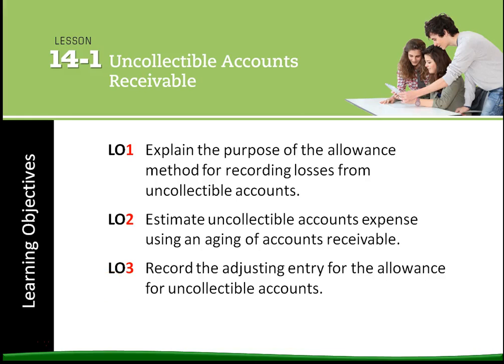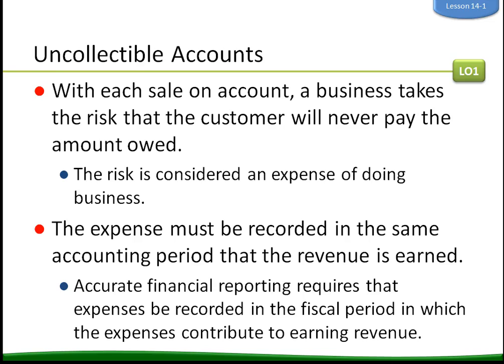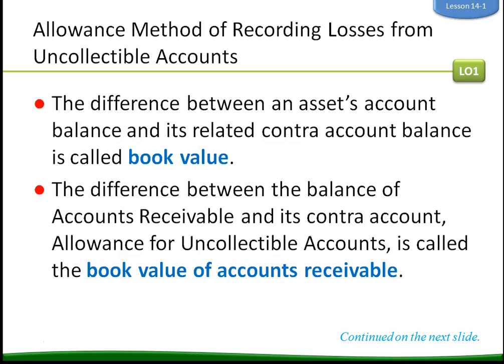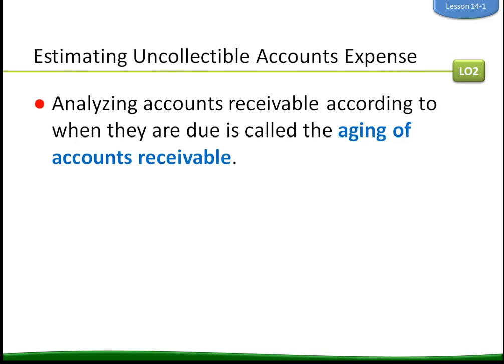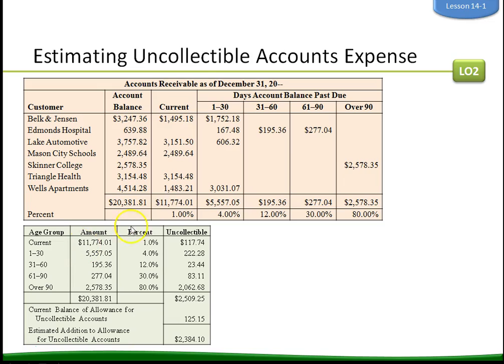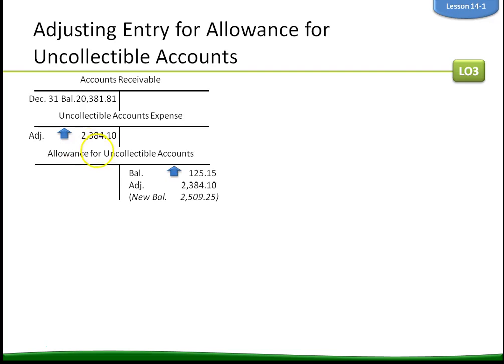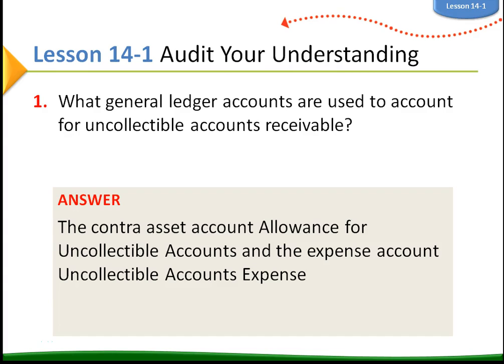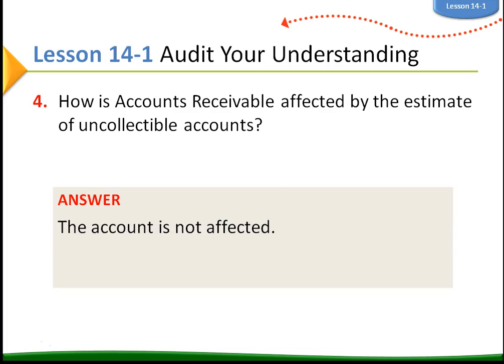14.1 uncollectable accounts receivable